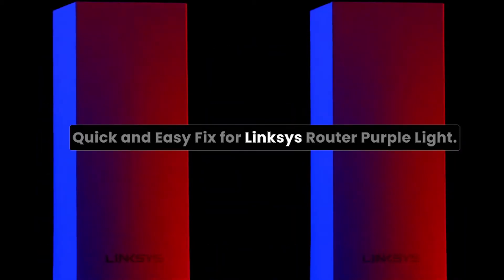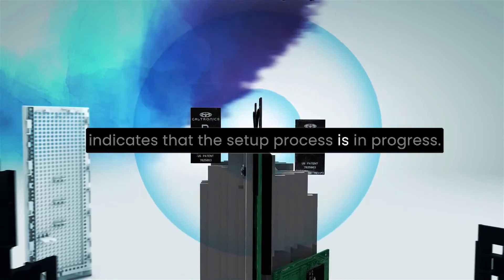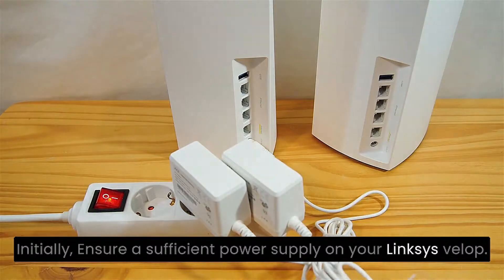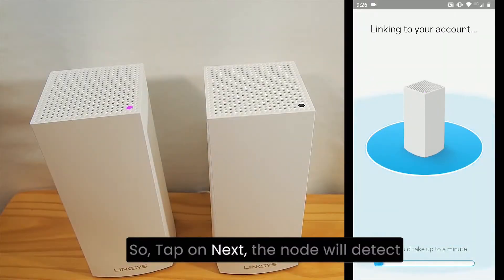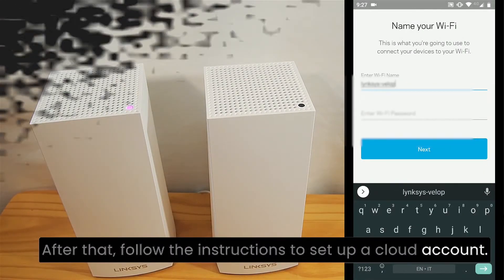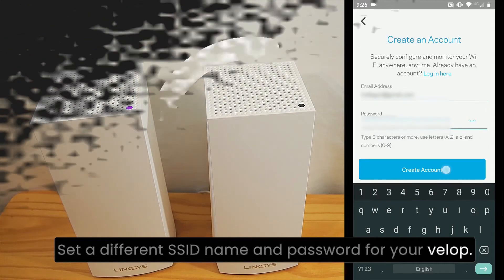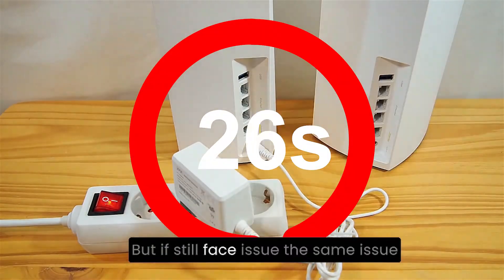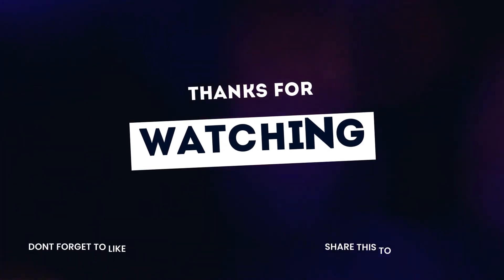Quick Tips to Fix Linksys Velop Purple Light.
Linksys Velop purple light indicates that the Velop setup process is in process. But, if blinks continuously then it could be an issue.